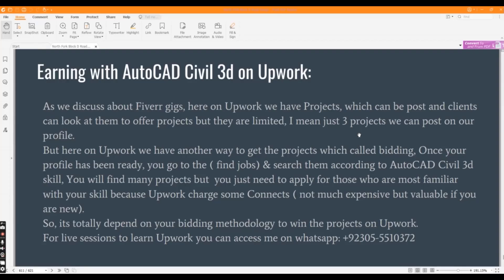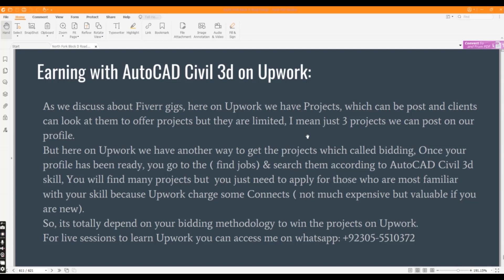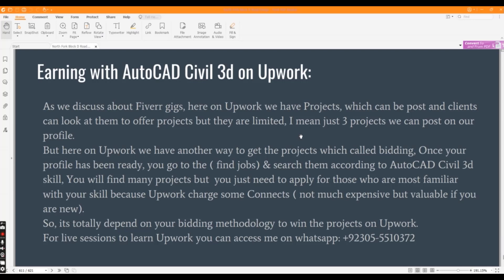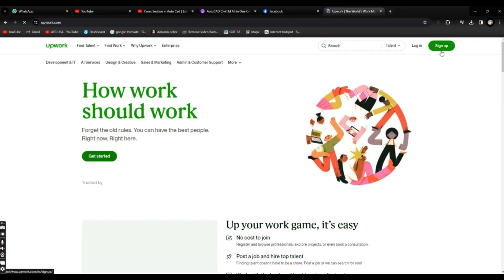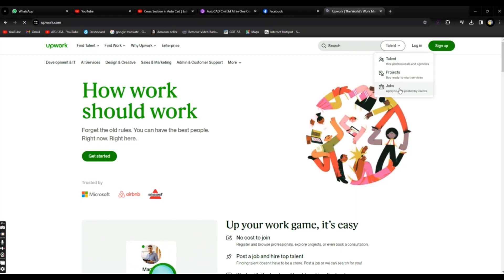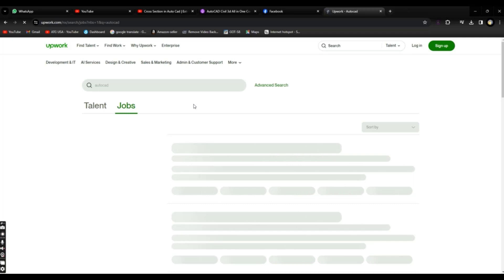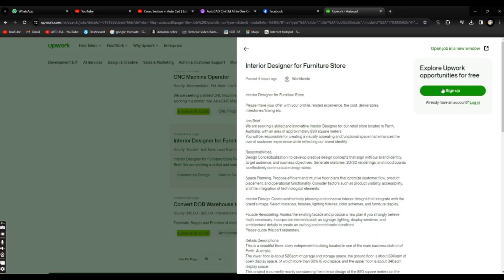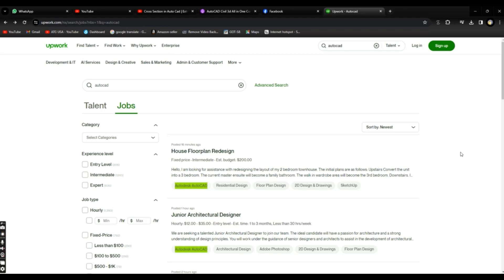How to Make Money on Upwork by AutoCAD | How to Get your First Job on Upwork |Civi 3d Online Earning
Are you an Autodesk AutoCAD Civil 3D expert looking to monetize your skills on Upwork? In this tutorial, I'll guide you through the essential steps to kickstart your freelancing journey on Upwork, from creating a compelling Upwork proposal to securing your first project and beyond. Whether you're a beginner or seeking to enhance your Upwork strategy, this video has got you covered.

Learn how to craft an attention-grabbing Upwork proposal that stands out from the crowd. I'll share proven techniques for drafting persuasive proposals that increase your chances of landing your first job on Upwork.

Discover the fundamentals of Upwork in our tutorial for beginners. From creating your Upwork account to optimizing your profile, we'll navigate through the platform's features to ensure you're set up for success.

Ready to get your first job on Upwork? Gain insights into effective bidding strategies and learn how to send compelling offers that win over clients. I'll provide practical tips on how to navigate Upwork's competitive landscape and position yourself as a top candidate.

Unlock the secrets to making money on Upwork with AutoCAD Civil 3D. Whether you're aiming to supplement your income or pursue freelancing full-time, I'll share strategies for maximizing your earnings and securing consistent projects on the platform.

Join me as we delve into the world of online earning with Upwork. From mastering the Upwork interface to securing your first order, this tutorial is your comprehensive guide to succeeding as a freelance AutoCAD designer.

Don't miss out on this opportunity to turn your AutoCAD skills into a lucrative freelancing career. Watch now and start your journey to financial independence with Upwork and AutoCAD Civil 3D!